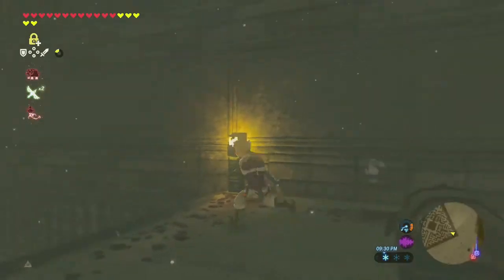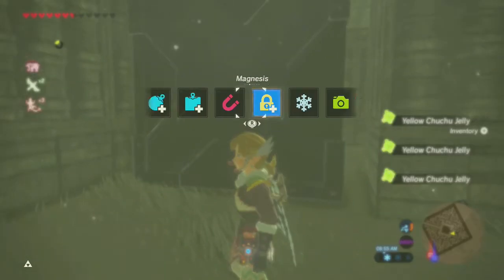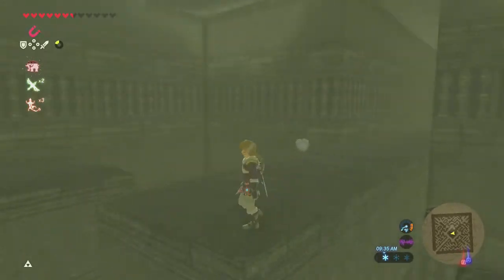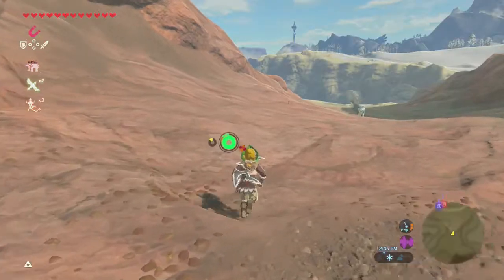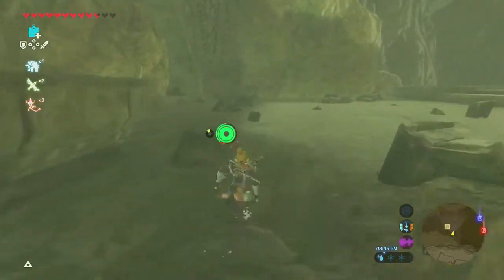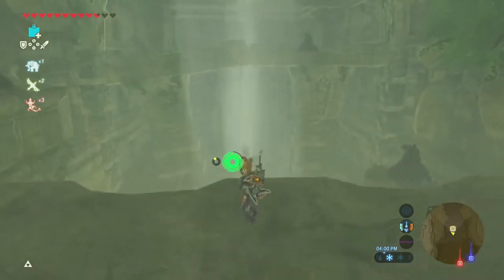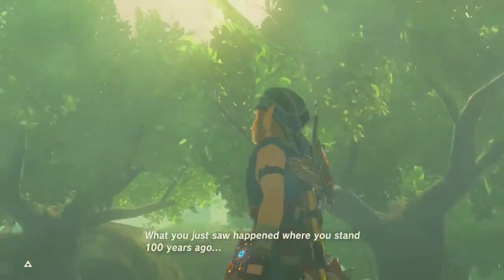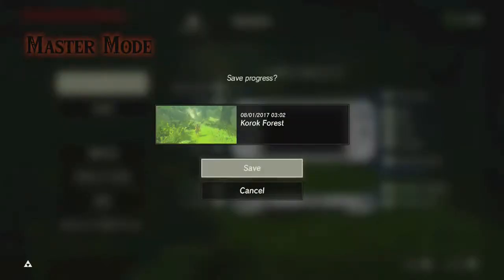Zelda: Breath of the Wild (Master/Warpless) - Pt47